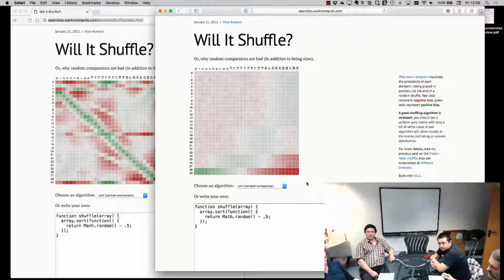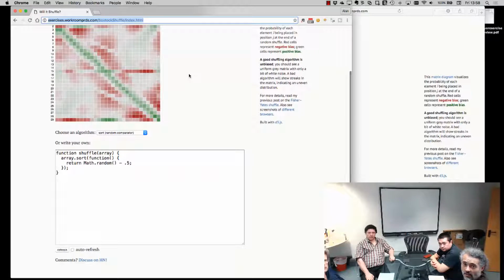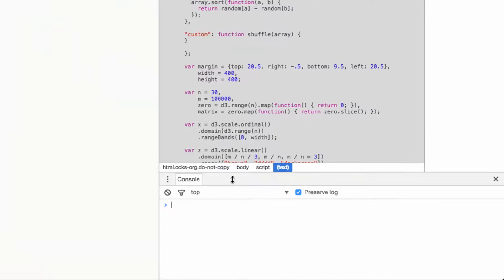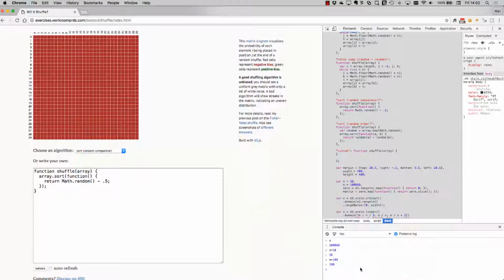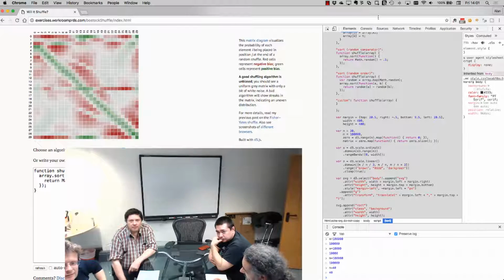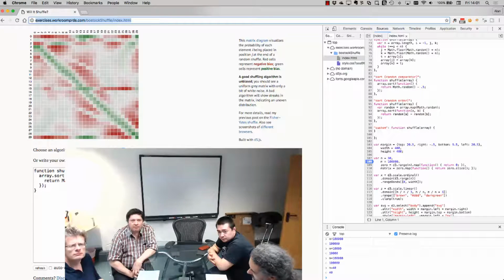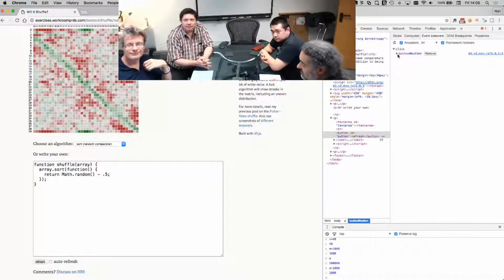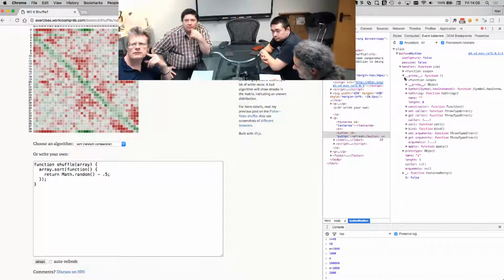Black Ops Testing Briefing - Investigate Random Generation and Hacking JavaScript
Black Ops Testing Breifing - Investigate Random Generation and Hacking JavaScript

Black Ops Test Team:
- Alan Richardson
- James Lyndsay
- Steve Green
- Tony Bruce